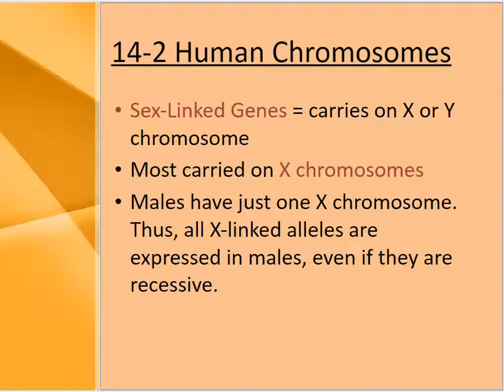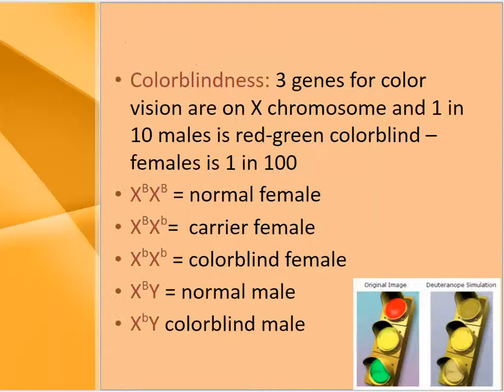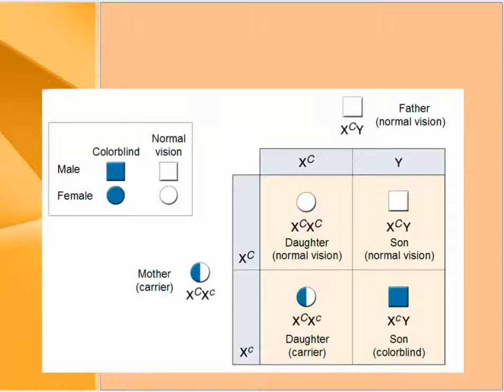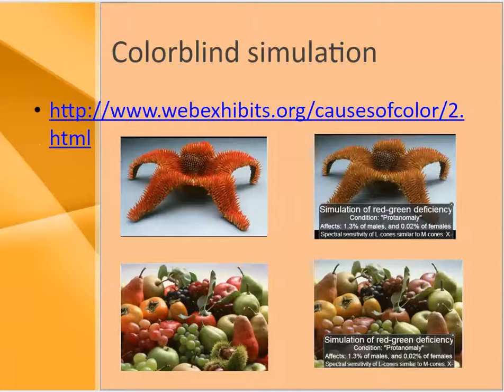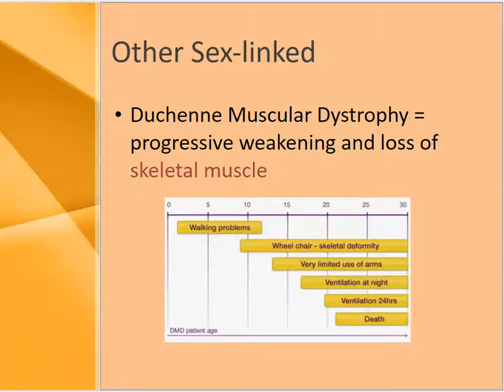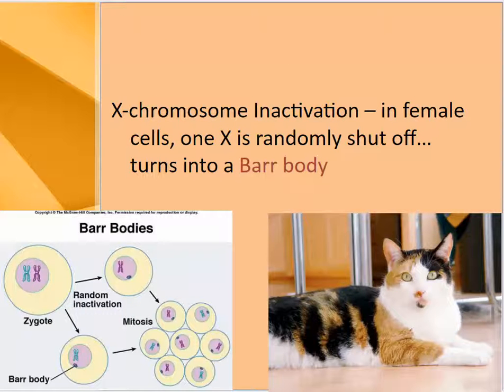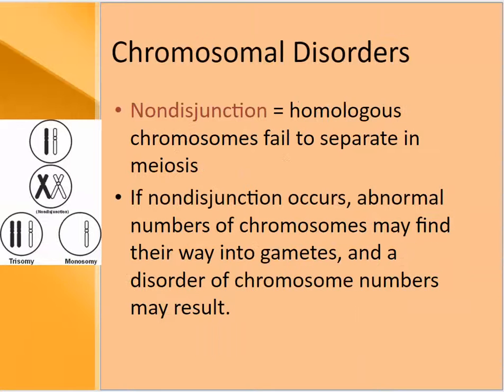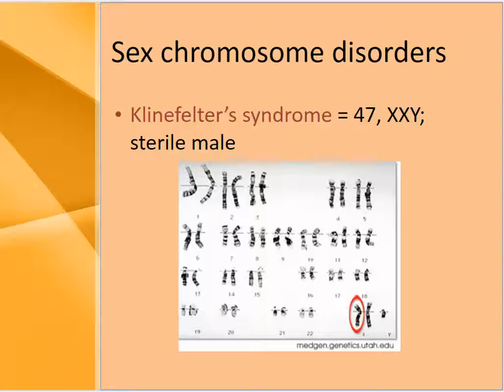Sex Linked Genes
This is a quick video to cover the end of our notes for the Human Genome Chapter.